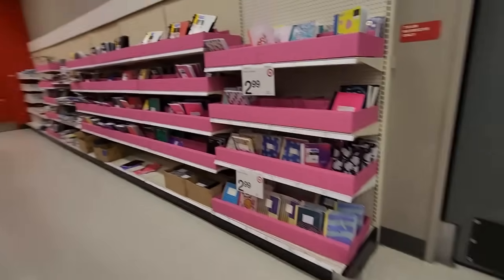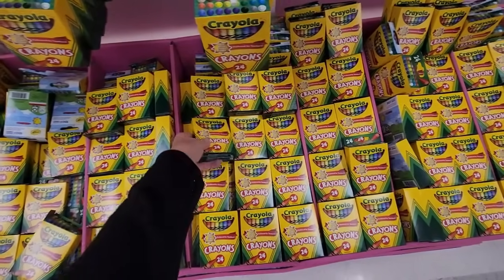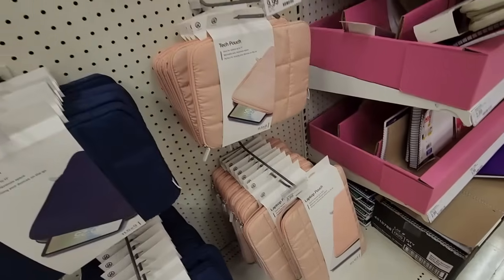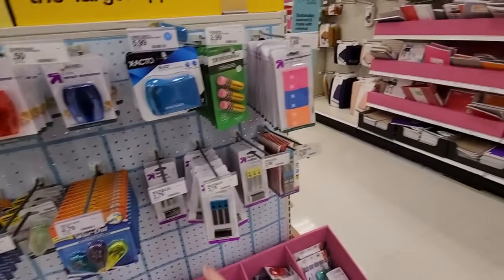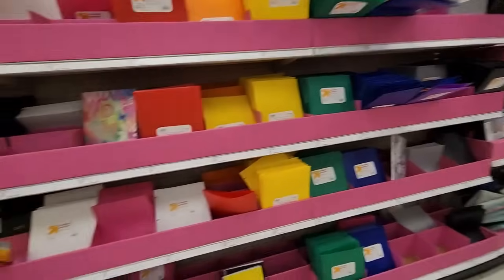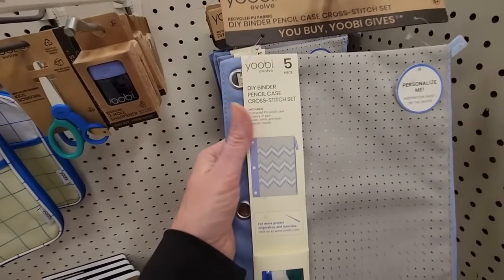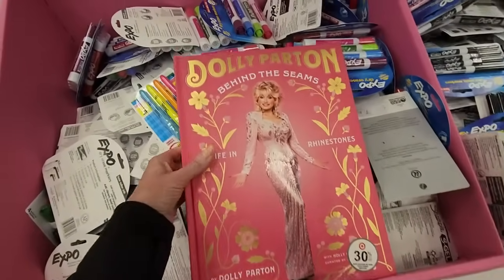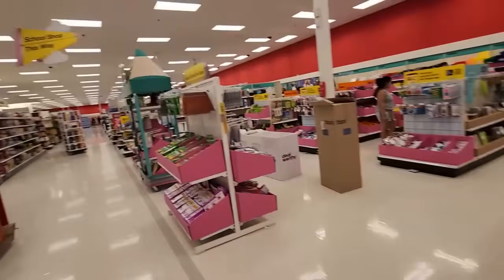Target Back-To-School Section Walk-Through 2024 (Soft Spoken)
Nail Color:  one coat of Orly rubberized base coat, one coat of Kur nail veil in pink, and one coat of Sally Hansen Big Kwik Dry top coat.

It's time to see all of the back-to-school goodies at Target again!  I hope you enjoy it.  :)